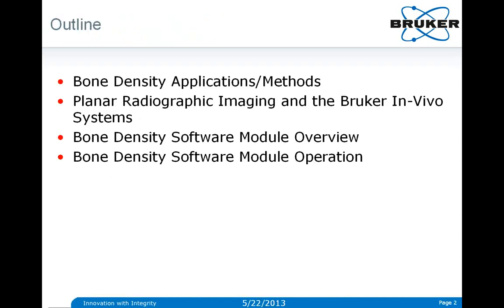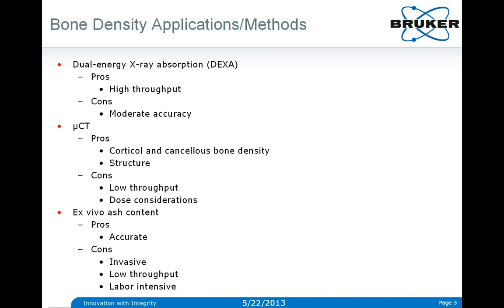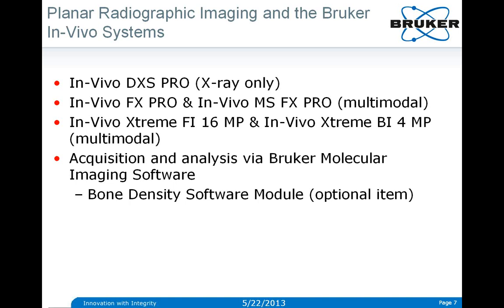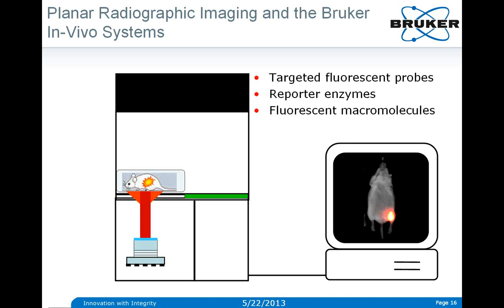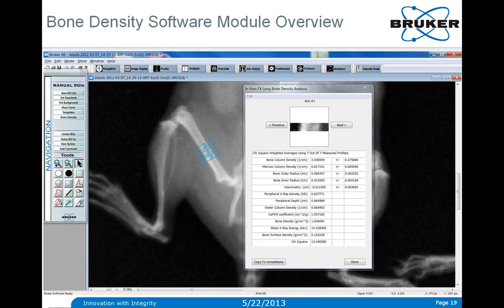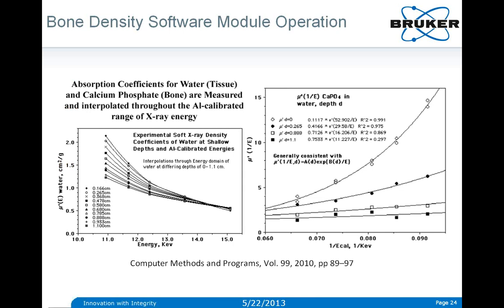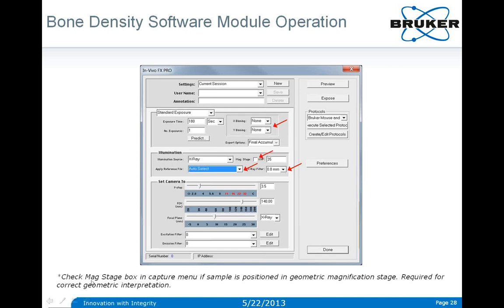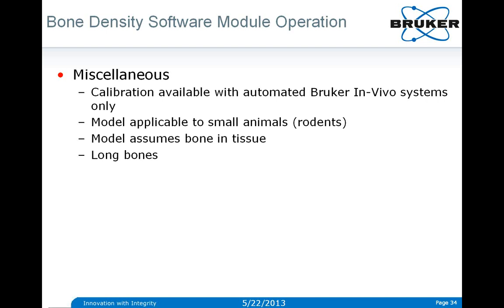Overview and Operation of The Bruker Bone Density Software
Common methods used to measure bone density in preclinical models of bone development, osteoporosis, arthritis, and bone metastasis include ash content analysis, DEXA, and μCT analysis. While these methods provide valuable data they are inherently invasive, provide limited data, and/or are low throughput. The Bruker In-Vivo DXS PRO system allows for planar in vivo radiographic imaging of preclinical models. The Bruker In-Vivo FX PRO and In-Vivo MS FX PRO and In-Vivo Xtreme systems offer combined planar radiographic and functional (fluorescent, luminescent, and radioisotopic) imaging. The Bruker Bone Density Software Module allows users of any of these In-Vivo systems to perform bone density analysis of long bones imaged using planar radiography. The Bone Density Software Module reports include bone density values (CaPO4 g/cm3) as well as metric dimensions of analyzed regions. The Bruker In-Vivo imaging systems with the Bone Density Software Module allow for non-invasive (live animal and at low dose), high throughput (up to 5 mice per image (typically under 30 seconds/acquisition)) means of performing longitudinal bone density measurements.